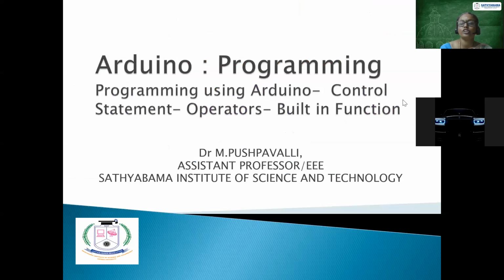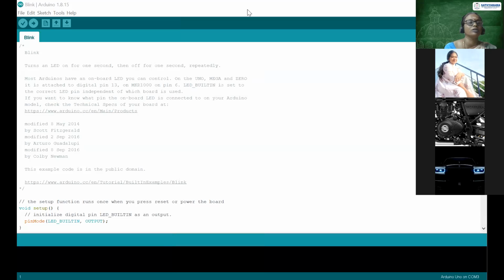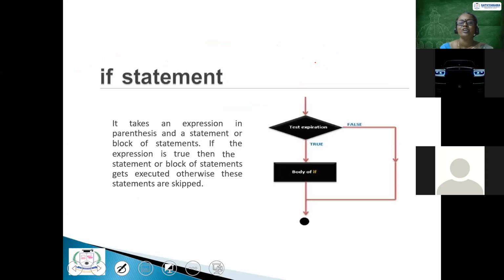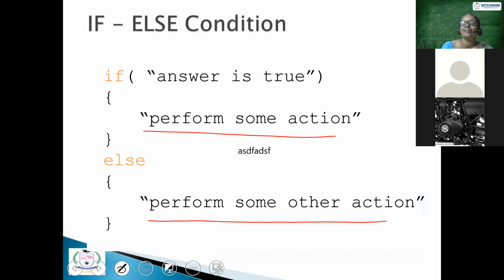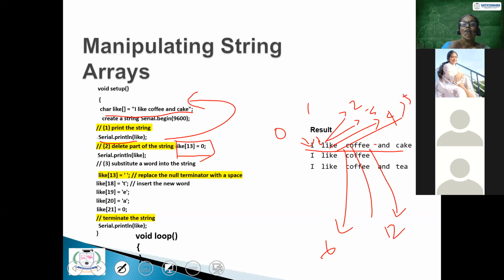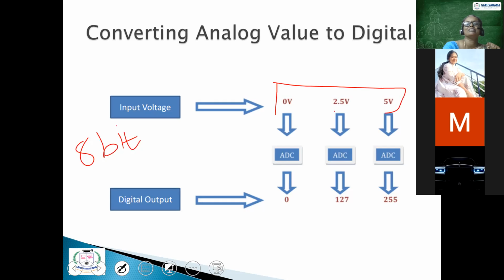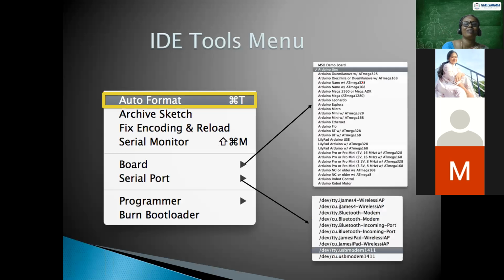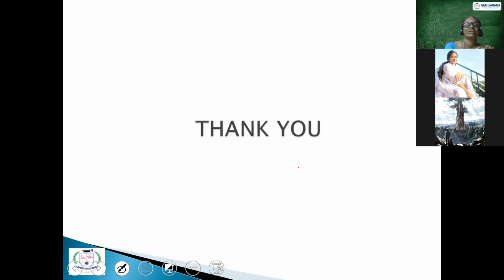VALUE ADDED COURSE_HOME AUTOMATION_PART 1